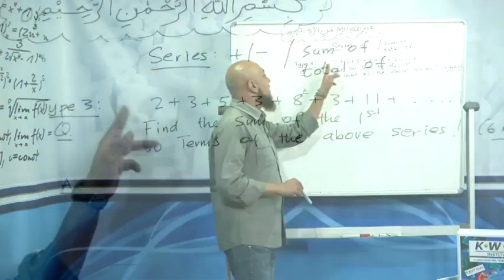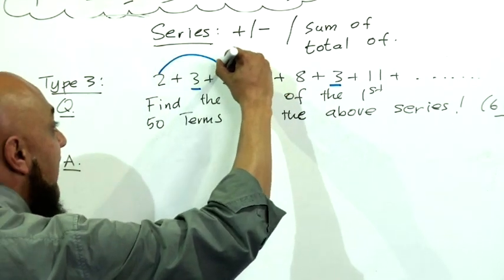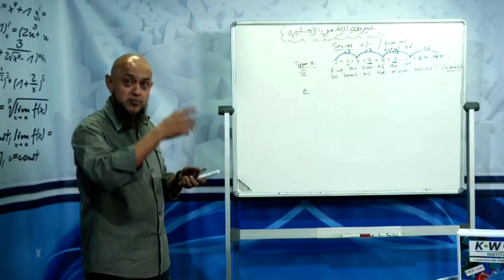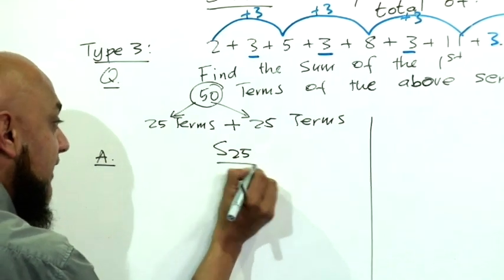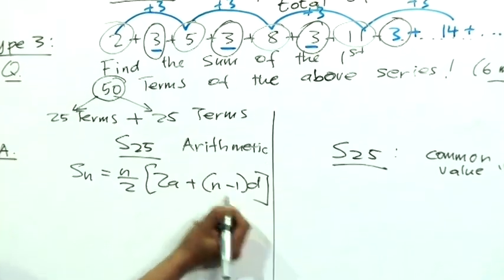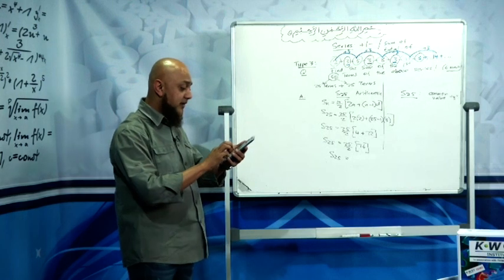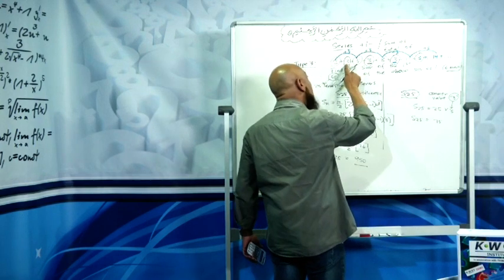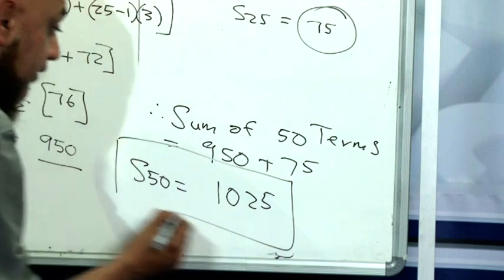ITV Math show Ep13 Series part 6